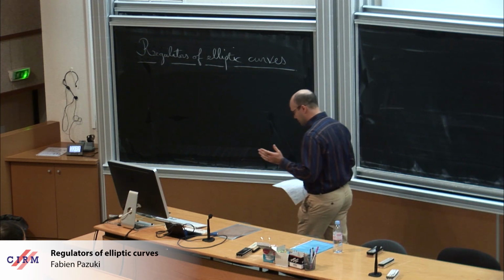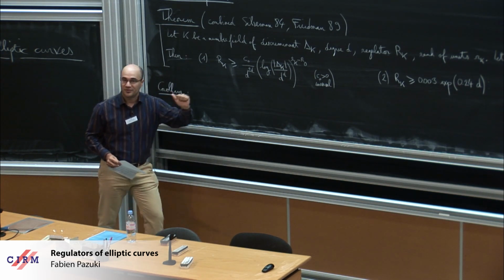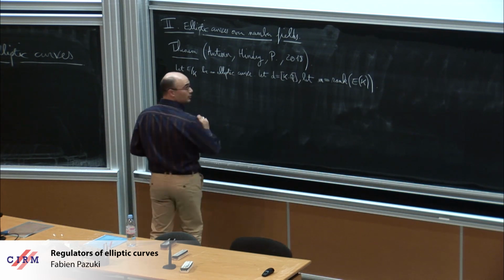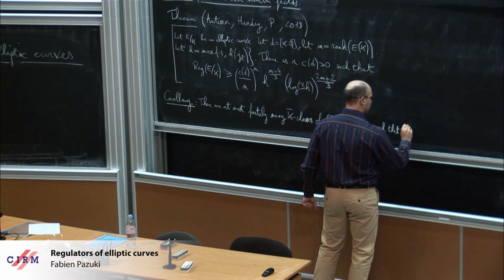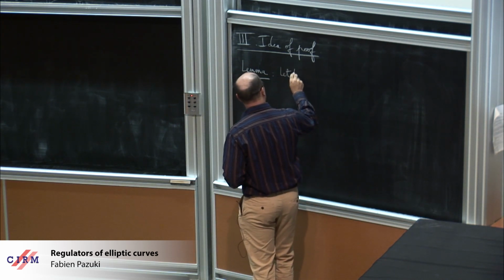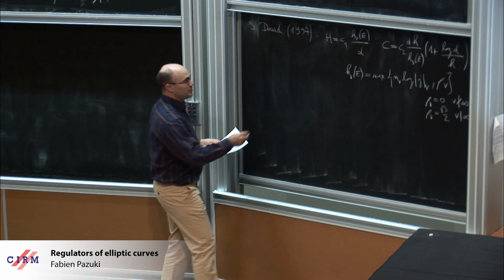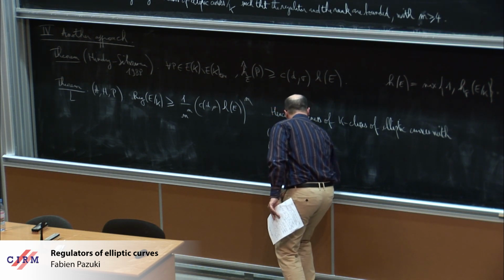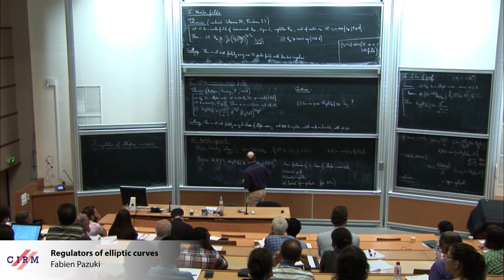Fabien Pazuki: Regulators of elliptic curves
Abstract: In a recent collaboration with Pascal Autissier and Marc Hindry, we prove that up to isomorphisms, there are at most finitely many elliptic curves defined over a fixed number field, with Mordell-Weil rank and regulator bounded from above, and rank at least 4.

Recording during the meeting "Diophantine Approximation and Transcendence" the September 11, 2018 at the Centre International de Rencontres Mathématiques (Marseille, France)